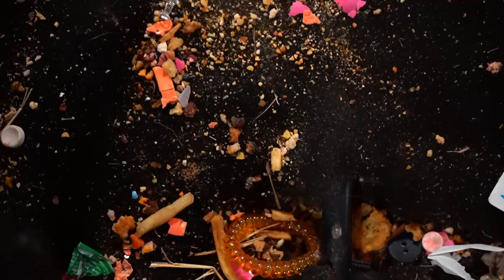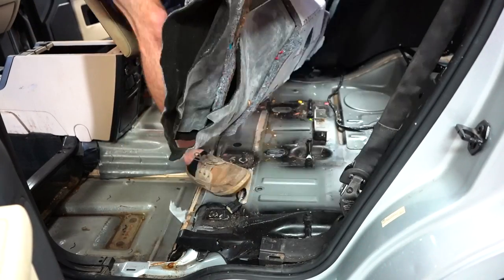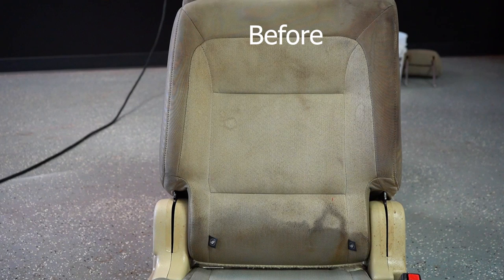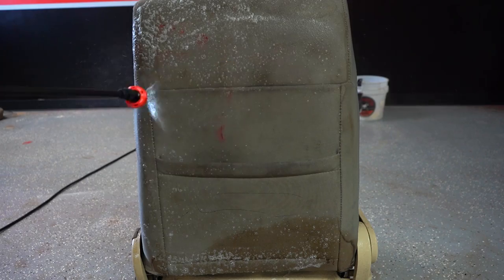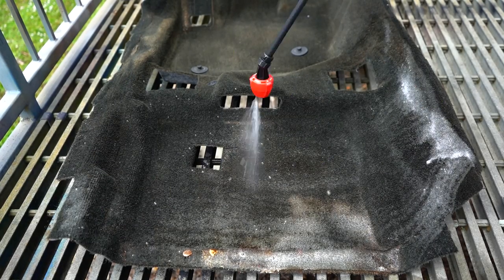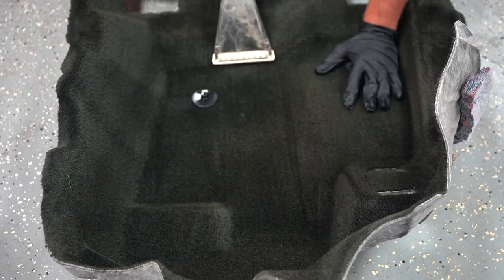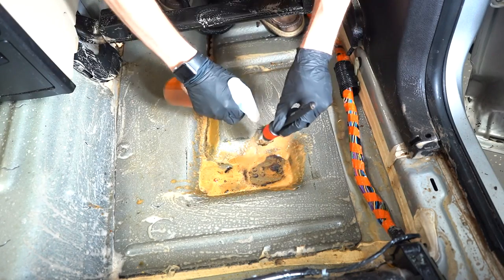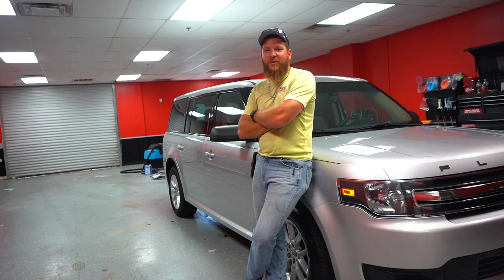Deep Cleaning The Nastiest Seats | Best of MADDETAILING 2020 | Insanely Satisfying Transformations!!